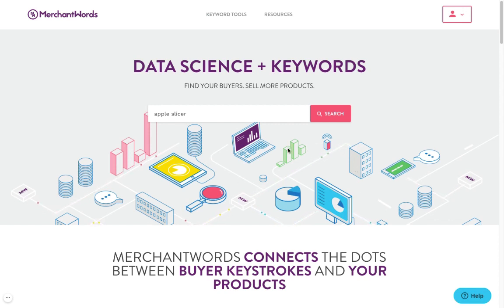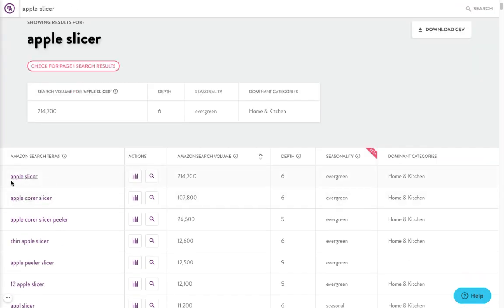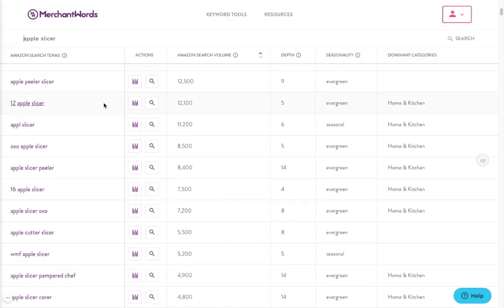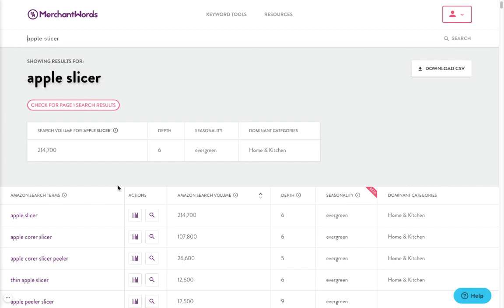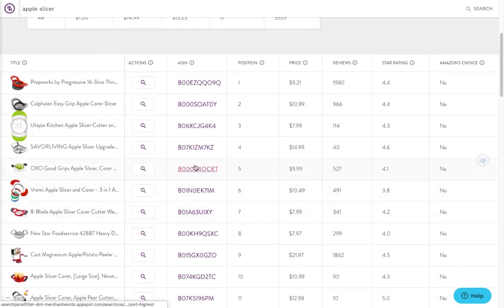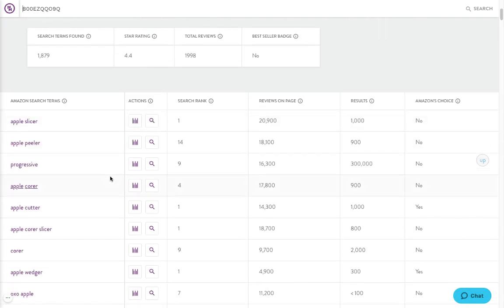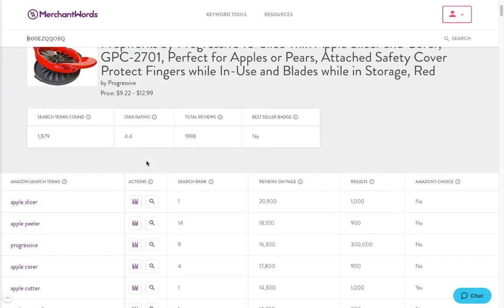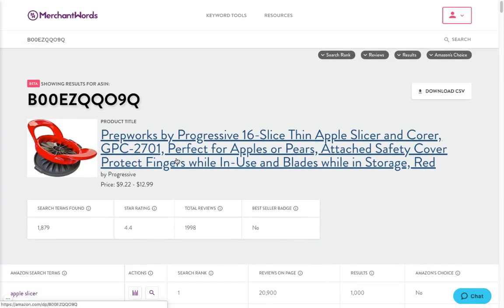3 Easy Steps to Knock out the Competition with MerchantWords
Let Tommy show you the steps to find the best, highest value keywords for your Amazon product listing or PPC campaign. MerchantWords makes keyword research for Amazon easy! Let us know what you think of Tommy's tips and if you have any questions about how MerchantWords can help your Amazon store thrive.

✅✅LEARN MORE ✅✅